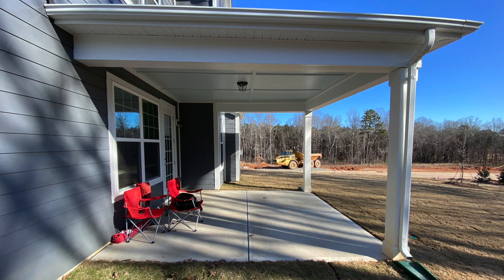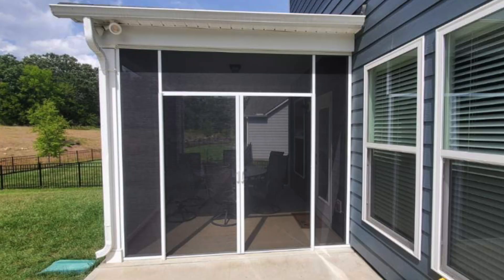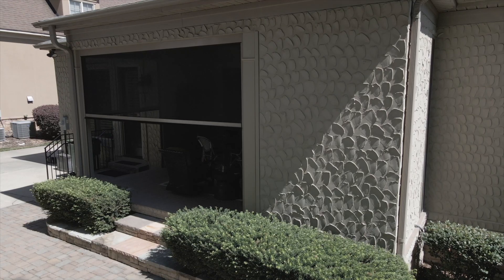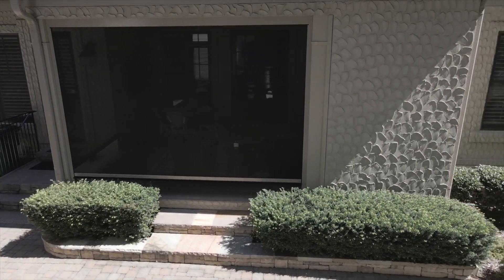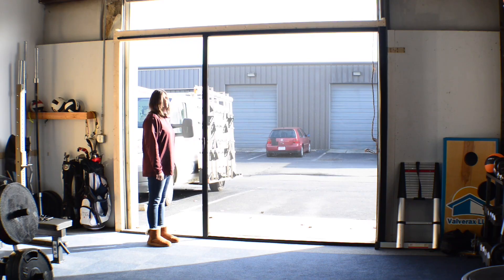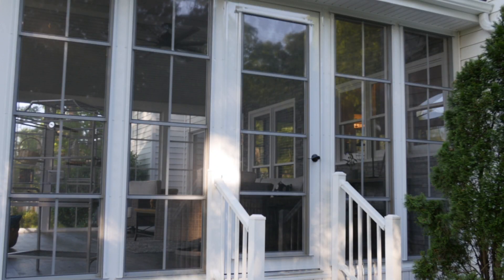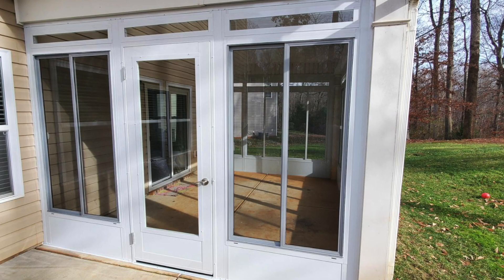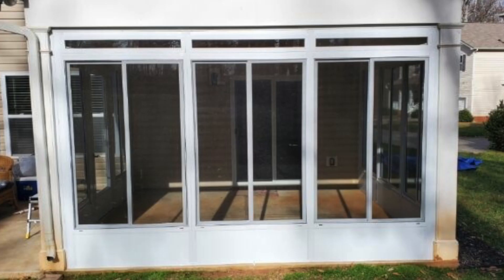Enclosure Options - screens, view-flex vinyl-fim, single-pane & double-pane glass